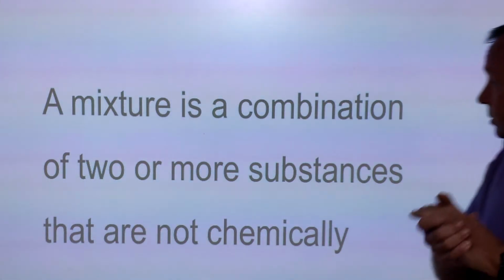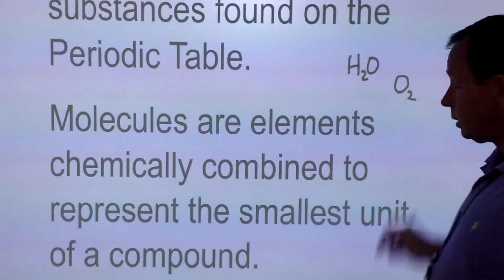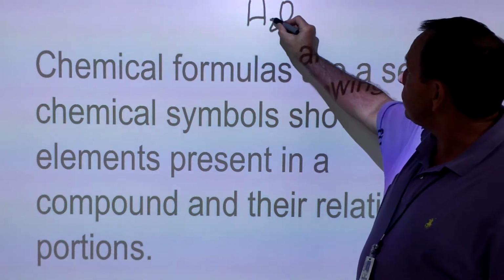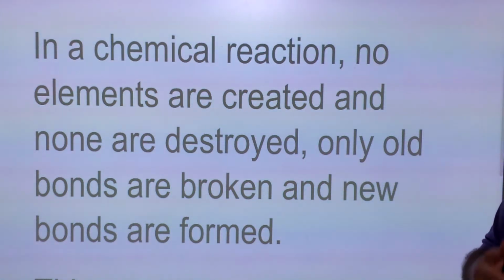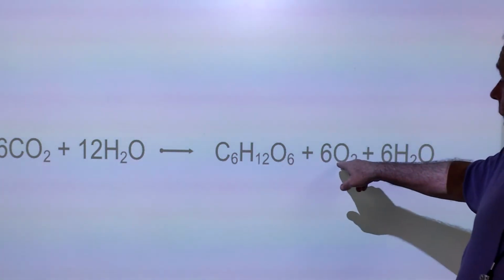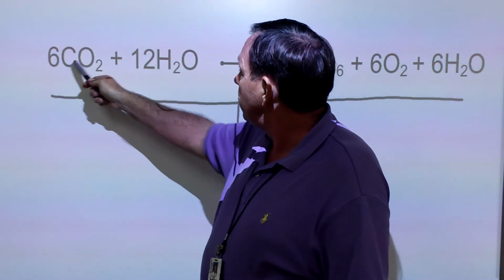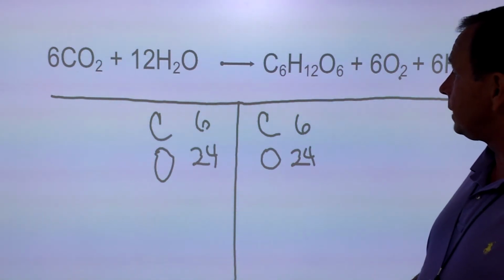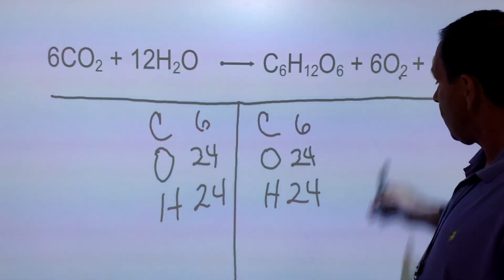Lesson 6: Mixtures, Compounds, Chemical Formulas, and Chemical Equations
Lesson over mixtures, compounds, chemical formulas, and chemical equations.